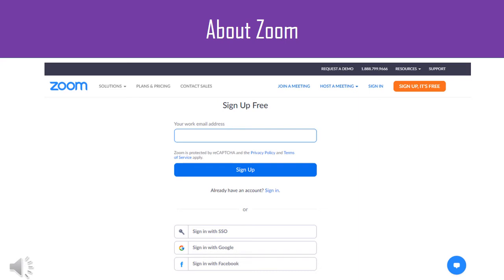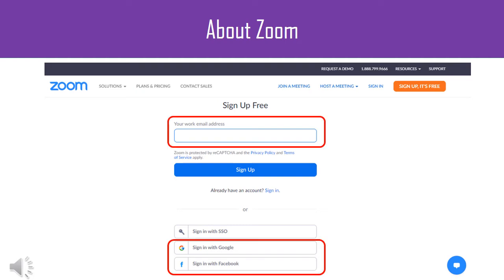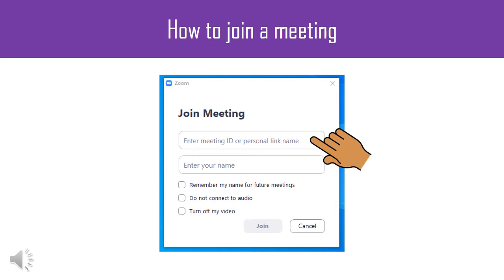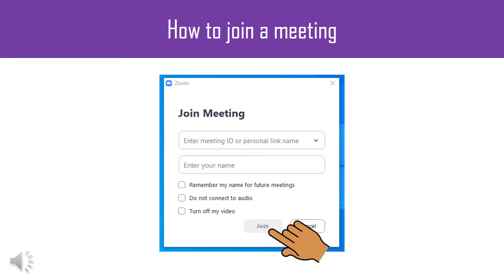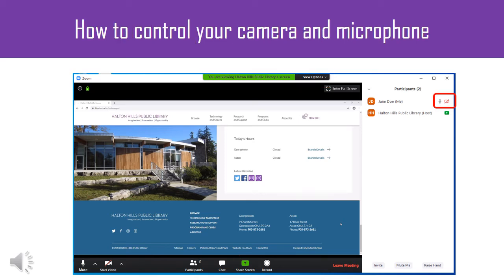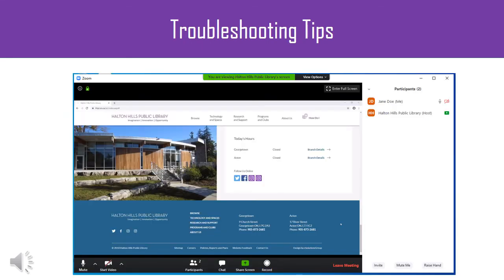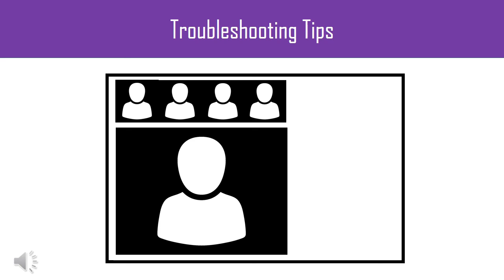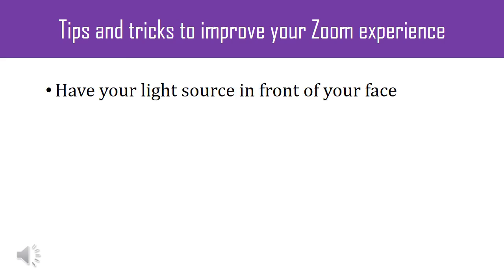Getting Started with Zoom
Learn how to start using Zoom with the Halton Hills Public Library.

Topics covered:
1. About Zoom
2. Key Terms
3. Keep your meeting secure
4. Before your Zoom meeting
5. How to join a meeting
6. How to control your camera and microphone
7. Troubleshooting tips
8. How to leave a meeting
9. Tips and tricks to improve your Zoom experience